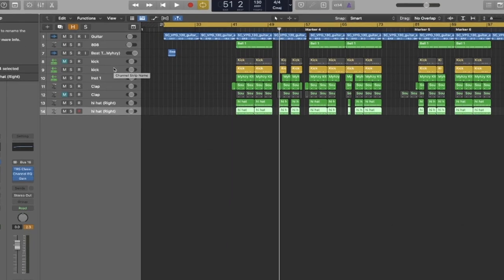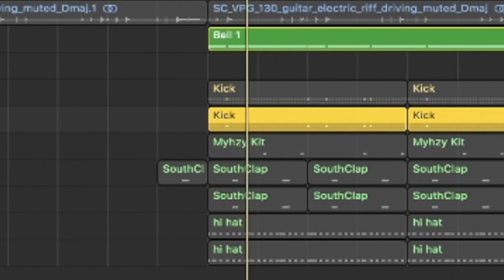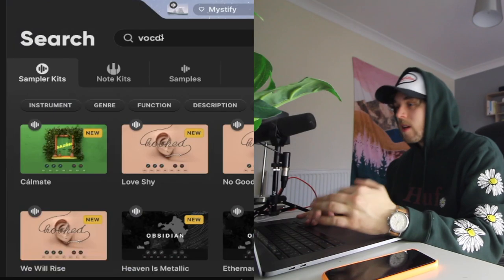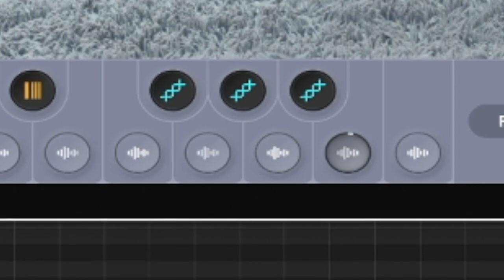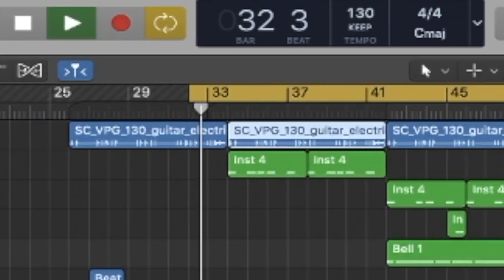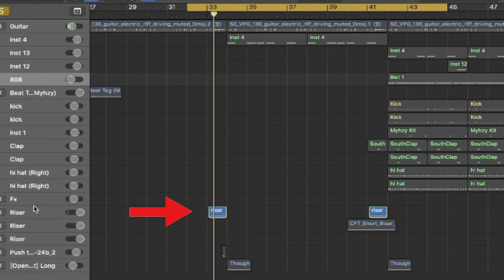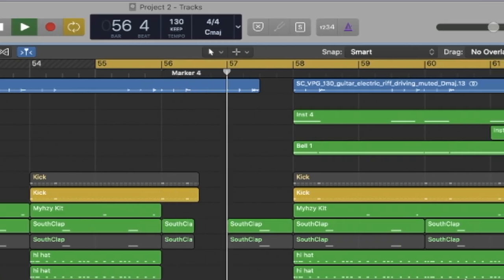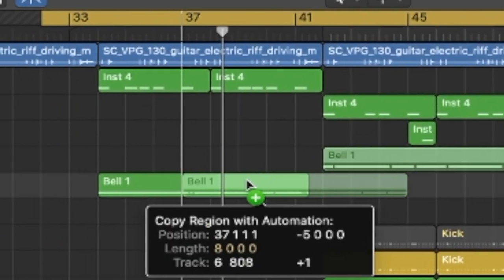THE REASON THE TOP PRODUCERS BEATS SOUND BETTER THAN YOURS…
In todays video. We go over why your beats might suck @ss and why the top producers don’t..